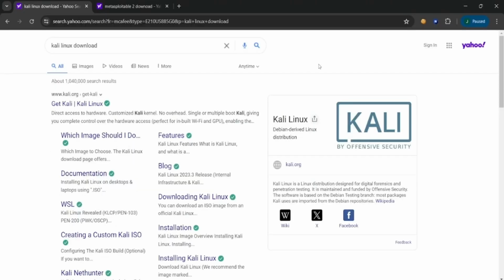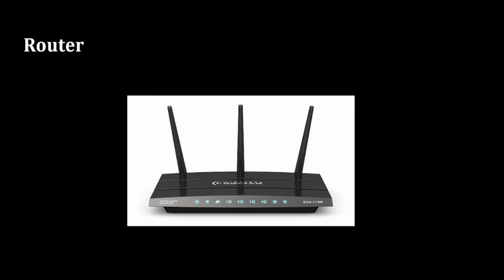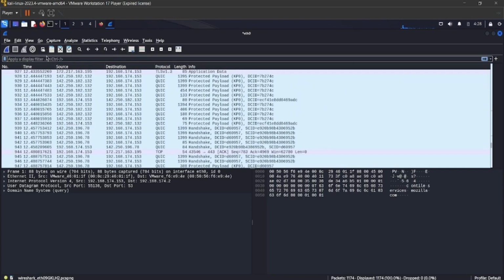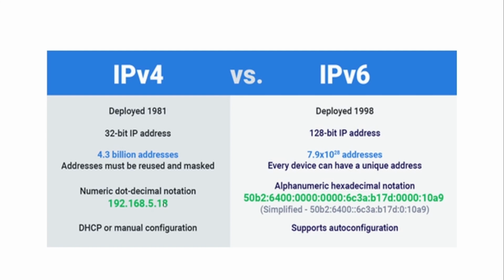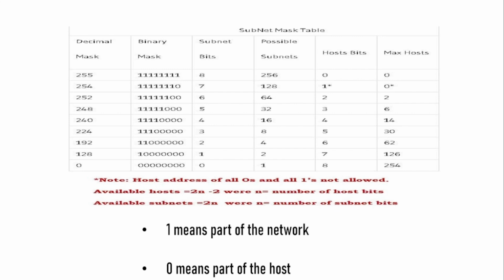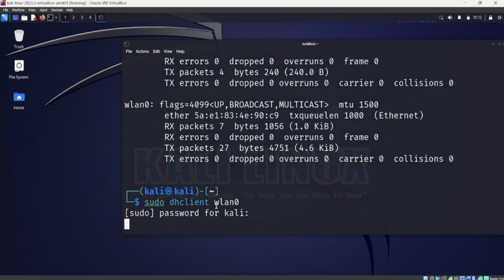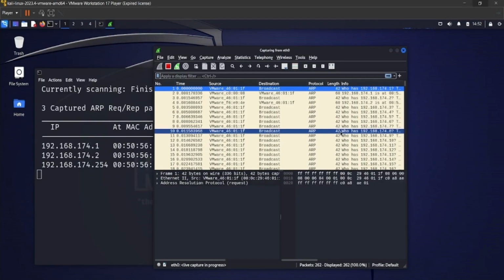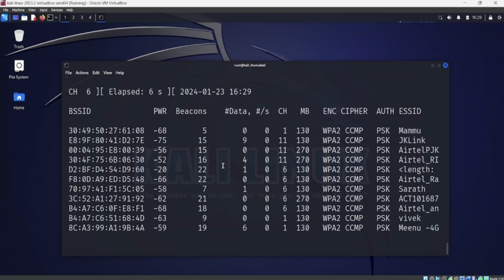Basic Network Security Course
This course is designed for everyone—from beginners to seasoned professionals—who want to elevate their skills in safeguarding digital landscapes.

Course Highlights:
   Introduction to Network Security: Lay the groundwork for understanding the complexities of network protection.
   Basics of Networking: Unravel the key components that form the backbone of modern communication systems.
   Goals of Network Security: Navigate the landscape of safeguarding information effectively.
    Network Protocols: Grasp essential protocols and their role in secure communications.
    Hands-On Experience: Work with hardware internet devices and understand their significance.
    OSI Model & 3-Way Handshake: Dive deep into the layers of the OSI model and the importance of the 3-way handshake.
    IP Addresses, DHCP, and DNS: Master the fundamentals that define network configurations.
    Advanced Topics: Explore subnetting, SNMP, ARP, Wi-Fi, and Nmap to identify and mitigate security threats.

This holistic course ensures you not only grasp theoretical concepts but also gain practical experience through real-world scenarios.

What You’ll Learn:
     Comprehensive understanding of networking basics
     Proficient network security implementation
     Mastery of network protocols and technologies
     Advanced vulnerability assessment and penetration testing techniques
Prerequisites:
Basic IT knowledge is recommended.

Who This Course is For:
     Cybersecurity enthusiasts
     Security analysts and engineers
Resources:
Additional reading materials and tools linked below.

This video and its content are protected by copyright law. While we strive for accuracy, we make no guarantees regarding the completeness or reliability of the information.